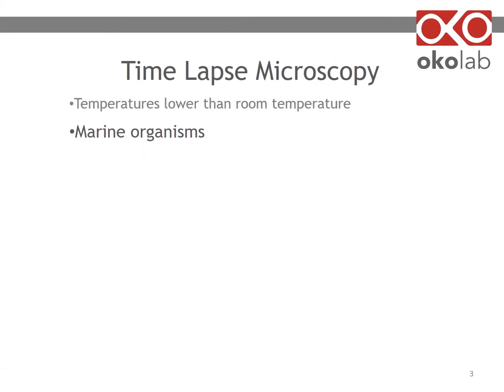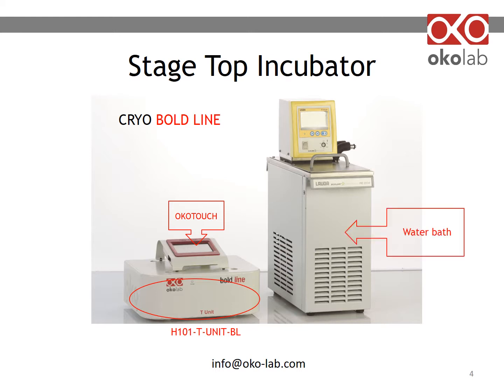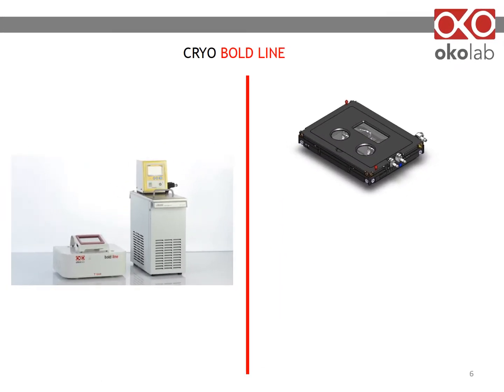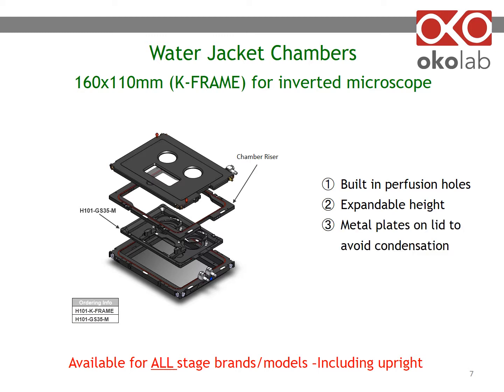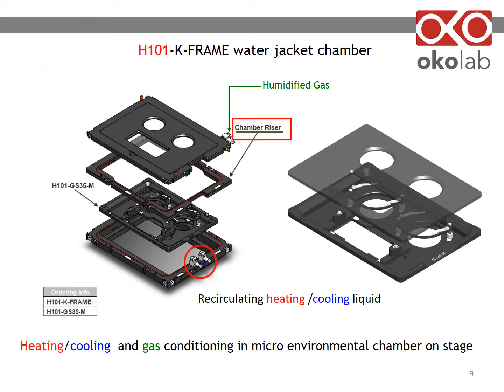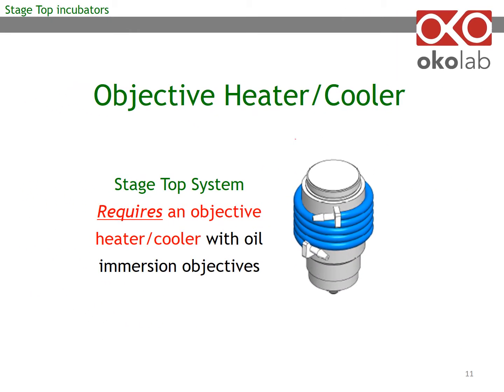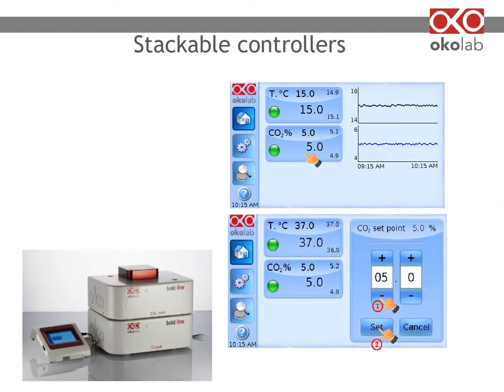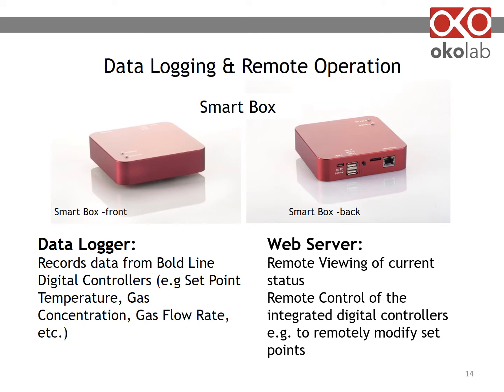Heating and Cooling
This tutorial illustrates the key features of the STAGE TOP - BOLD LINE heating and cooling Incubator